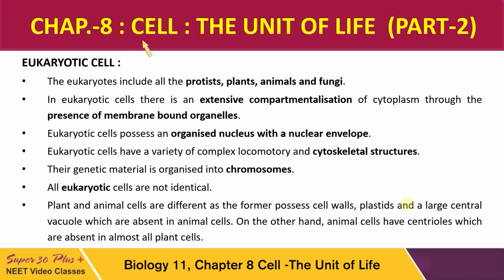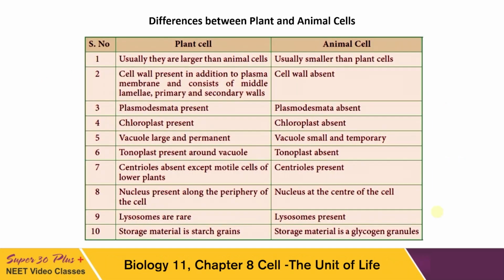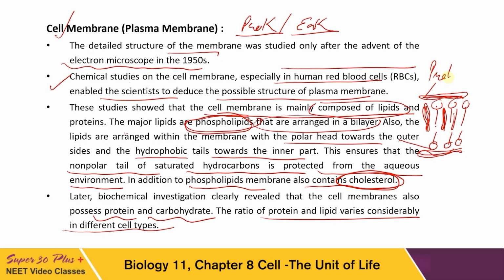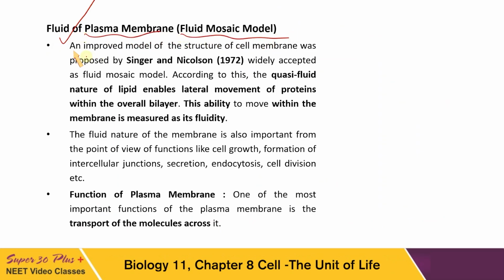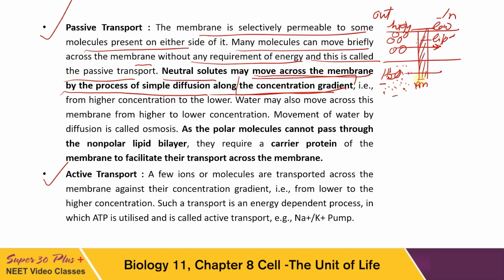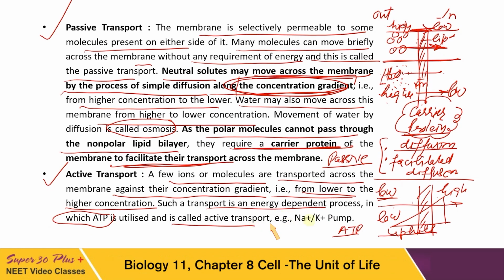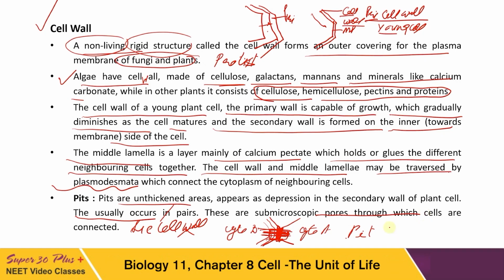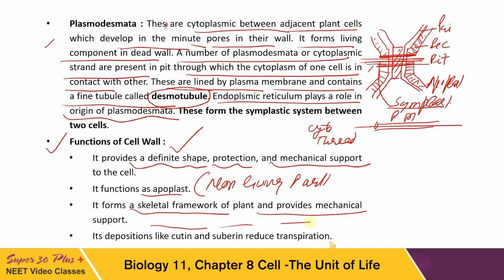Biology Class-11 | Chapter-8 Cell- The Unit of Life Part-2 | JEE/NEET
Welcome to Super 30 Plus! In this session of Biology Class-11, Chapter-8: Cell - The Unit of Life (Part-2), we continue exploring the fundamental unit of life, essential for JEE & NEET preparation.

‼️➖ 𝐏𝐋𝐀𝐘𝐋𝐈𝐒𝐓'𝐒 𝐋𝐈𝐍𝐊 ➖‼️